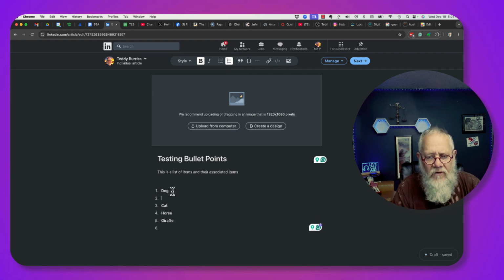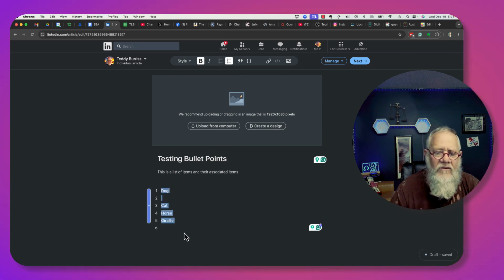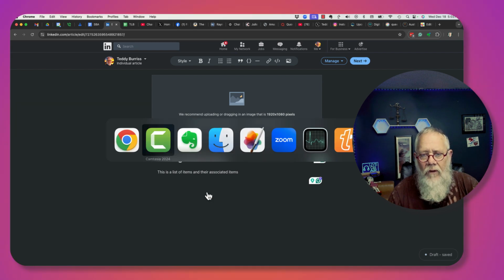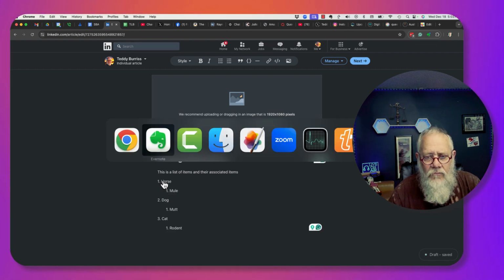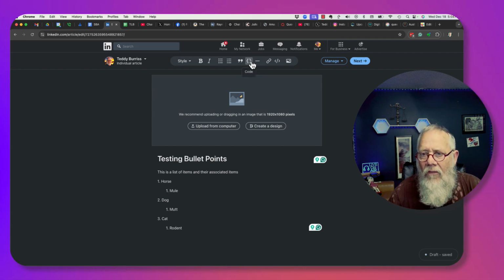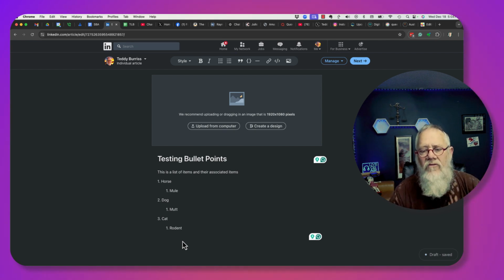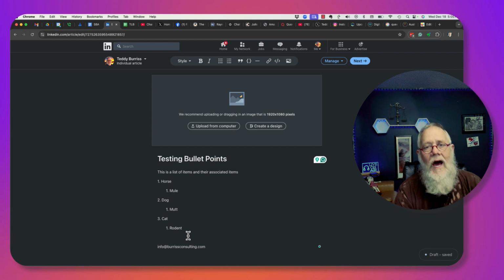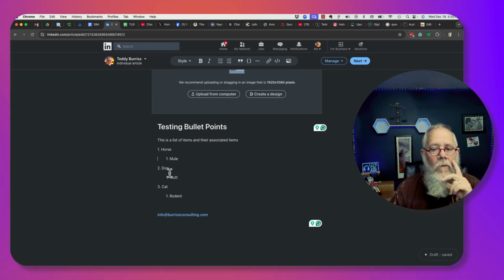LinkedIn Articles and Bulleted Lists do not work well - Here is a crude Work Around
I tested LinkedIn Articles and bulleted lists, most specifically sub-bullets which do not work at all.  I tested a crude workaround, but it is really not a great workaround.

Teddy Burriss
LinkedIn Strategist & Trainer